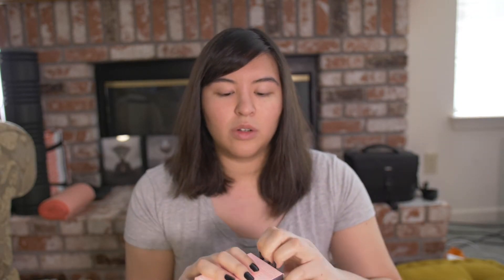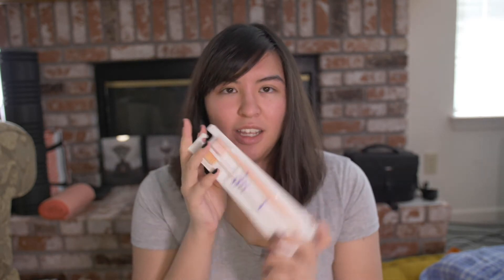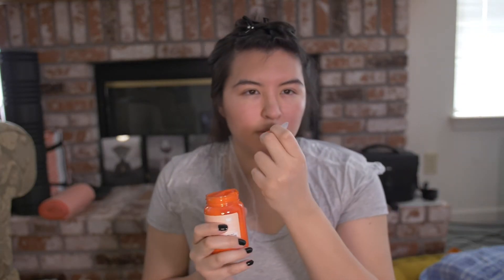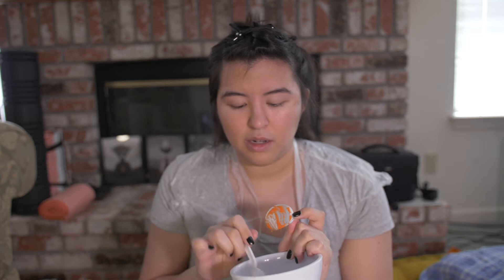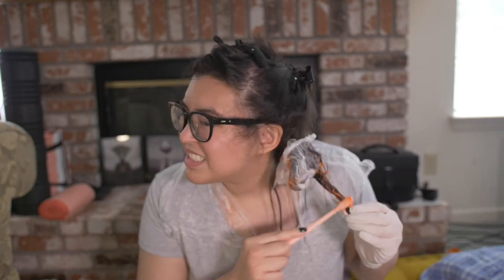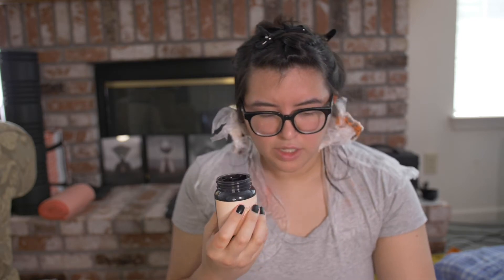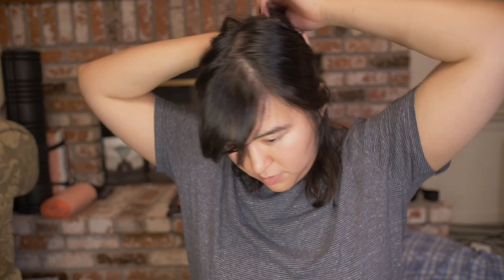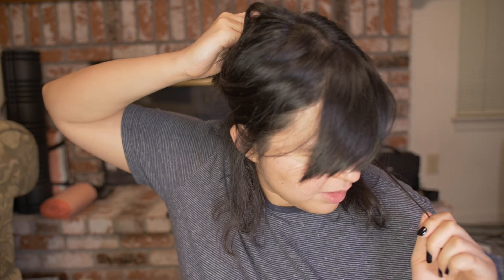XPERIENCE WITH LIME CRIMES UNICORN HAIR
Never been good at anything doing hair, struggling through this experience. Was literally feeling worse as the video progressed, but don't let my review stop you from giving Lime Crime's Unicorn Hair a try.

For the Class: Sorry for all the splicing, It was made to be conversational, but  I kept getting spaced out. I had to eventually stop editing so much because my laptop was just getting too hot and Premier kept freezing on me, I'd have to pause footage, let my laptop chill out, and then replay the section I was trying to look at-So if anything with the audio or video is off, this is why.

CREDITS:
Adobe Stock for Intro & outro